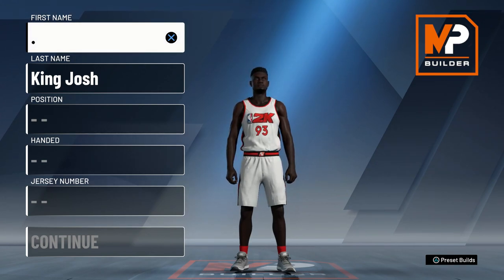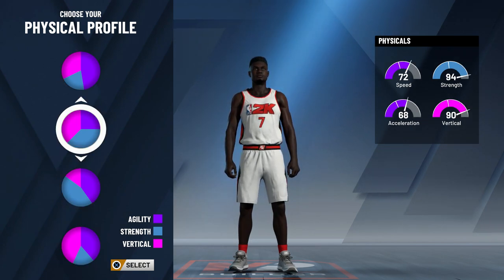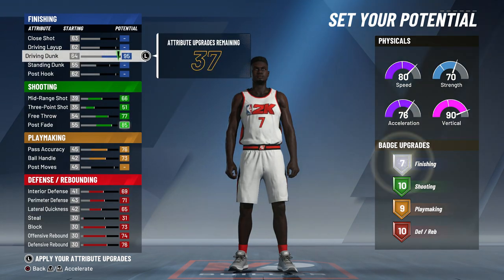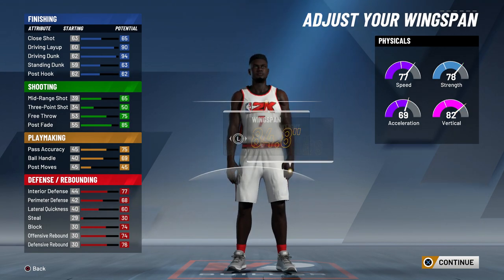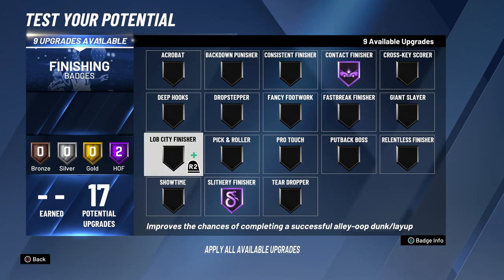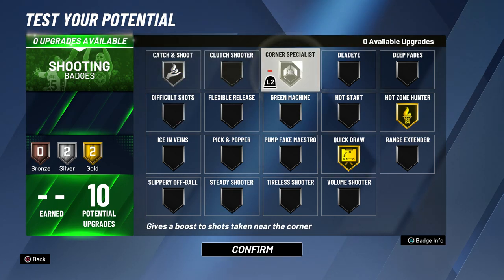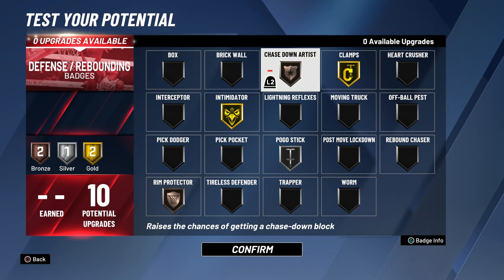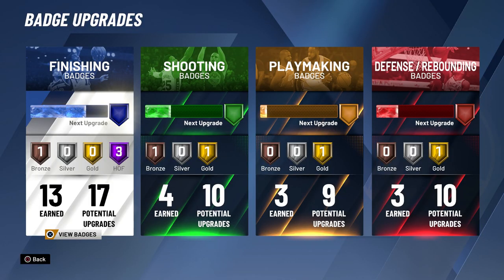I made a new build that can do everything in NBA 2K20...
This new build that I made is amazing. It can do everything in NBA 2K20. Watch this video to see my new overpowered build. My build and jumpshot are at the bottom of the description.